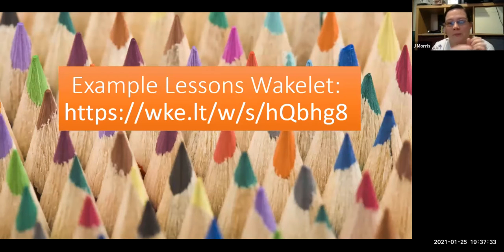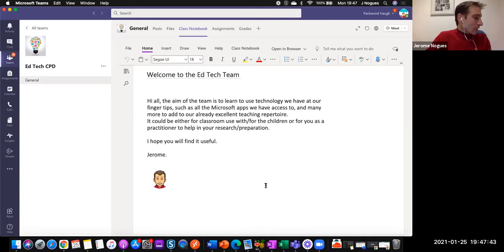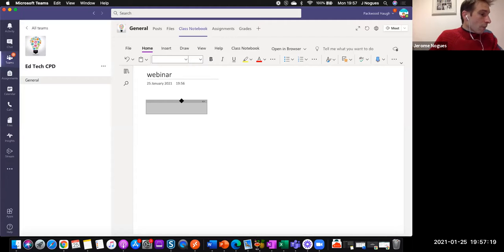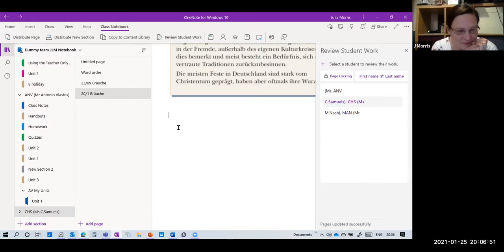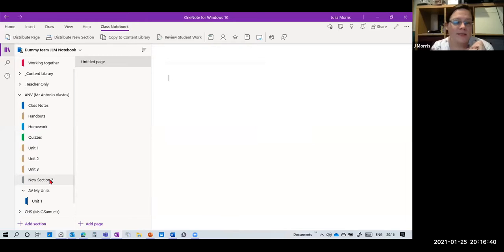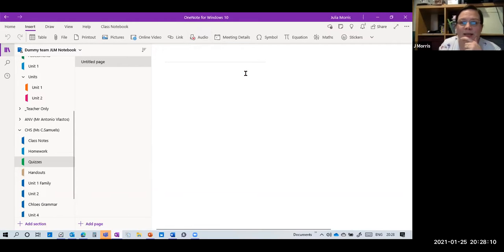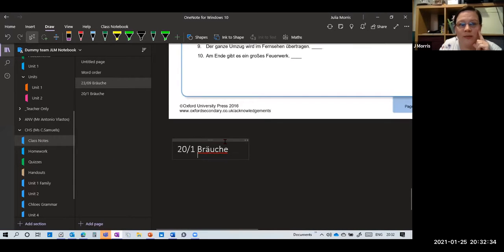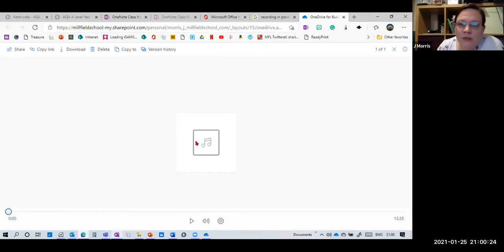ALL TiLT Microsoft Workshop 03